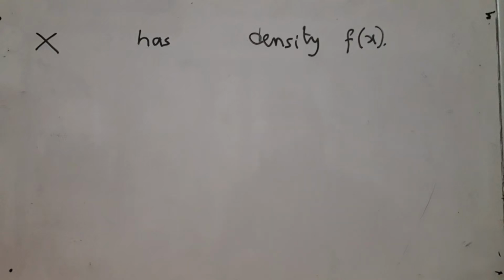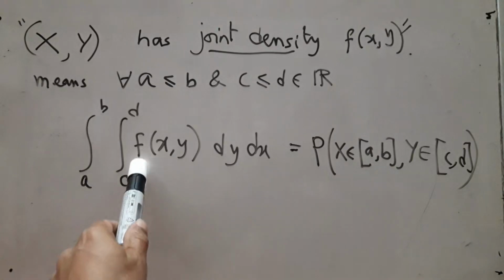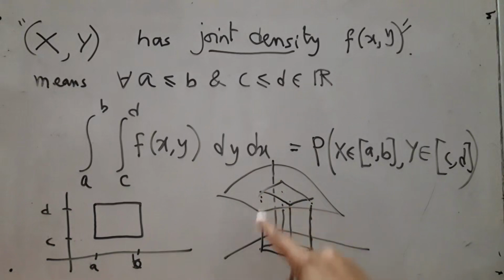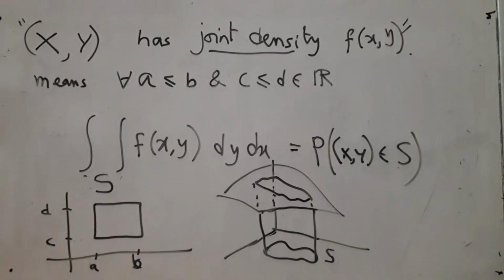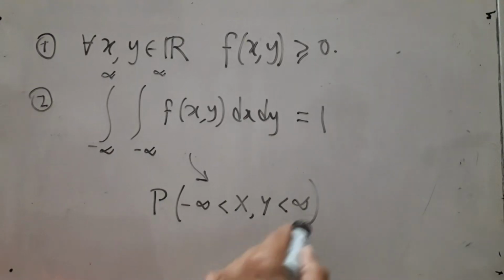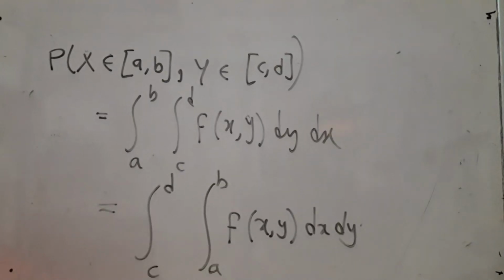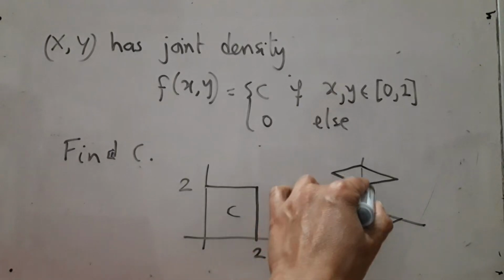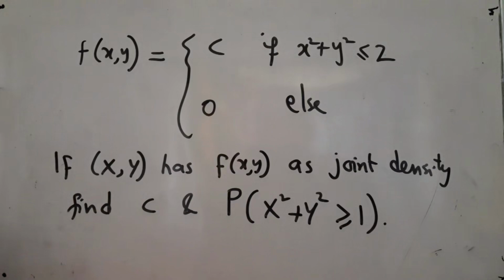c2p3: Concept of joint density